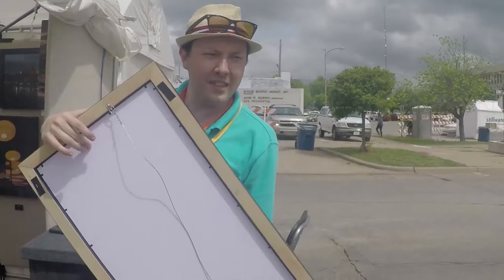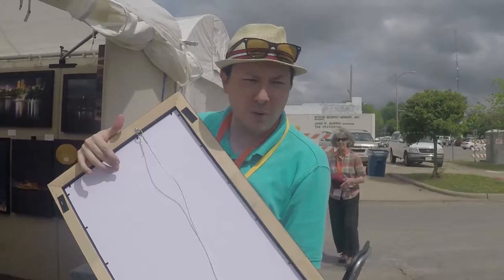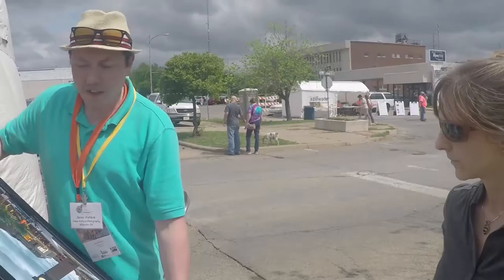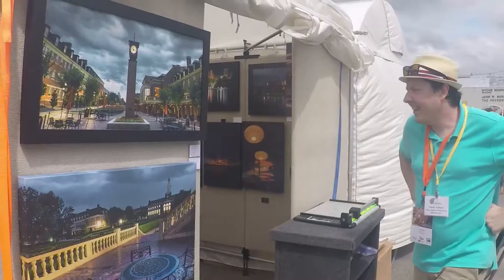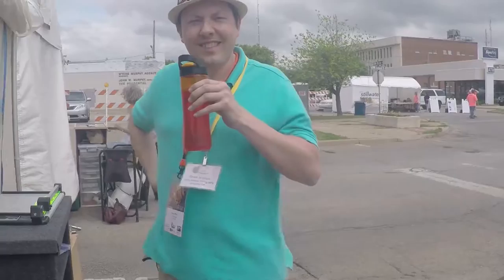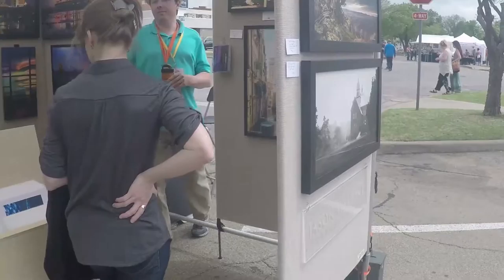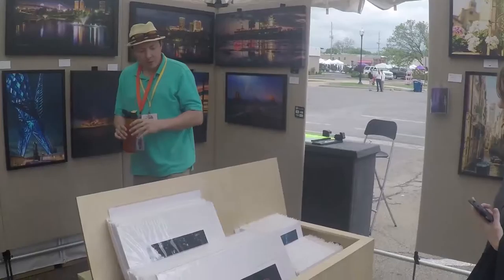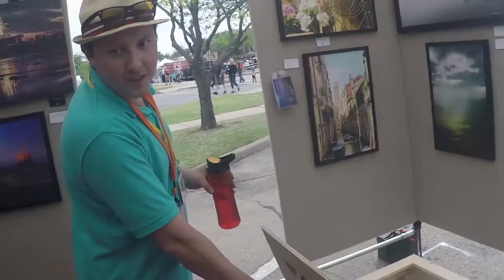Jason Wallace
An impromptu hangout at the Stillwater Art Festival with photographer Jason Wallace.